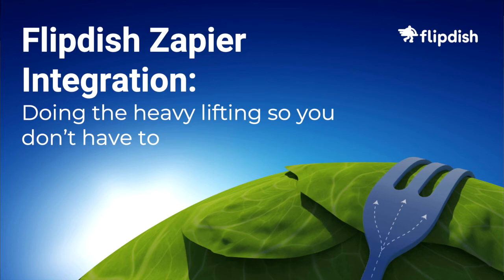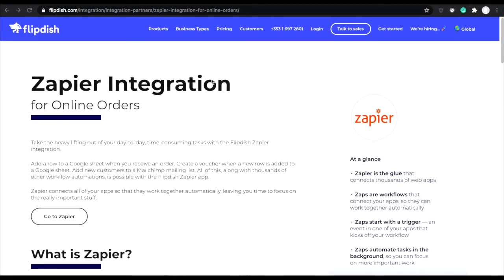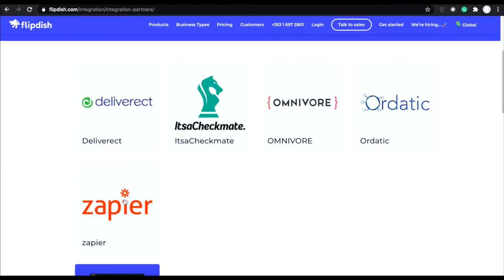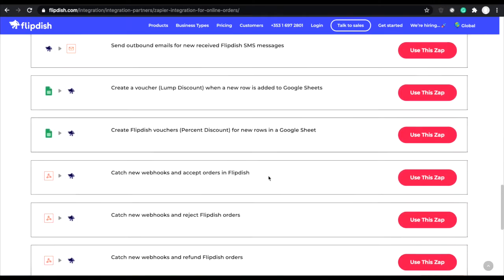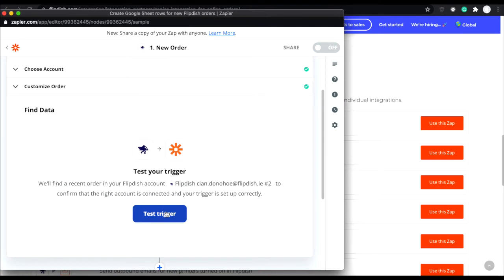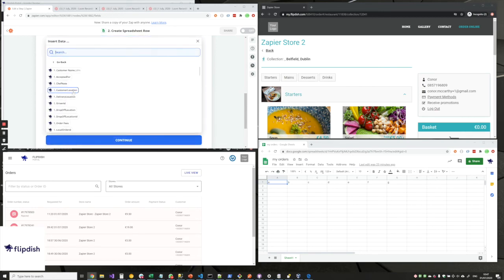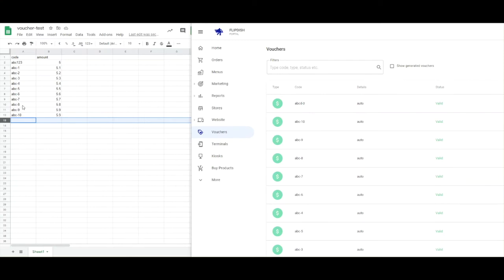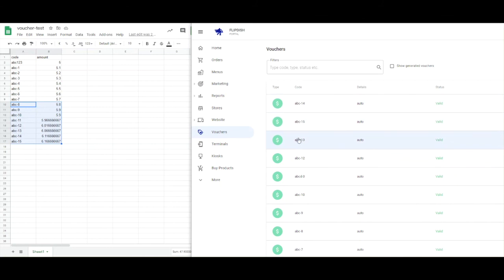Flipdish Zapier Integration - Flipdish Tutorials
Zapier is a workflow automation tool that acts as a bridge between thousands of different web apps. It connects your various apps and moves information between them automatically and seamlessly via ‘Zaps’.

Zaps can be set up in minutes with no coding, automating your day-to-day tasks and building workflows between apps. Each Zap has one app as the ‘Trigger’, where your information comes from and which causes one or more ‘Actions’ in another app, where your data gets sent automatically. This way, tasks are done for you.